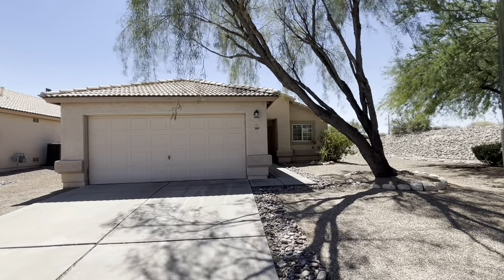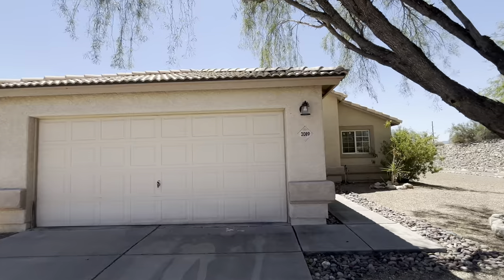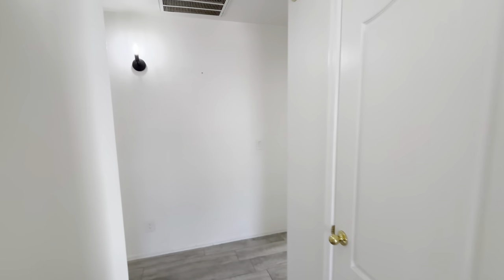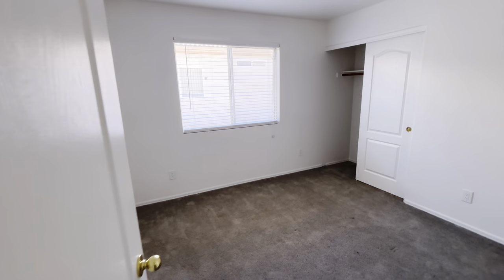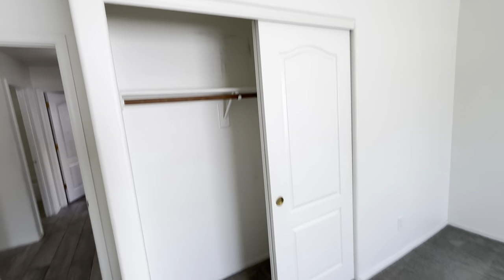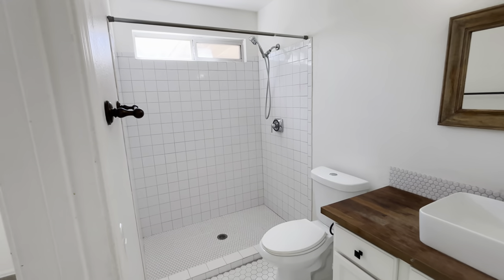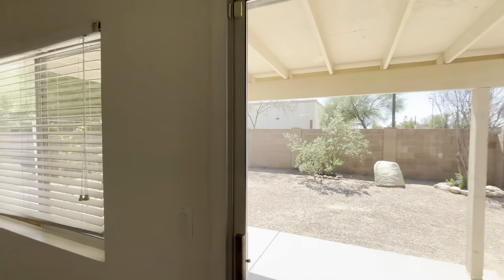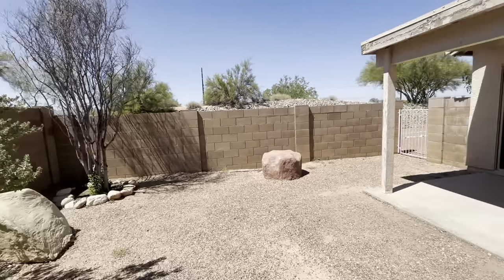2089 W Cholla Vista Dr